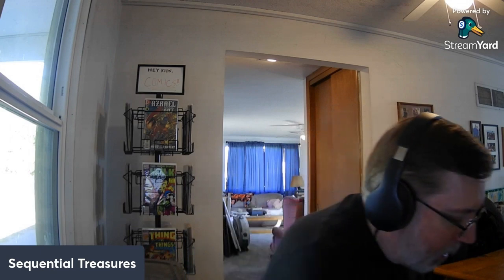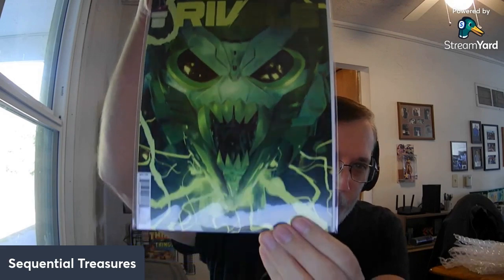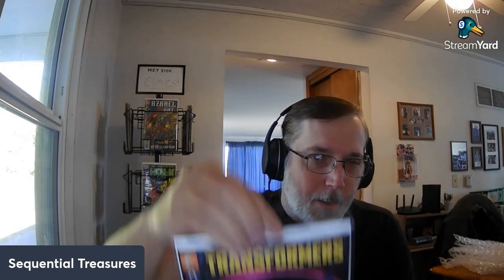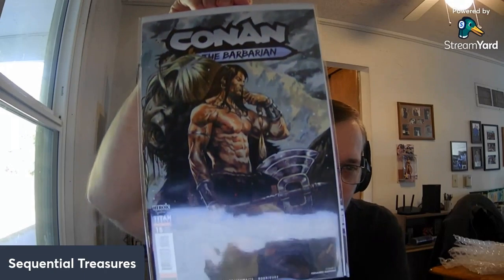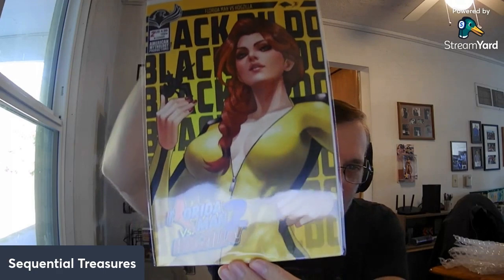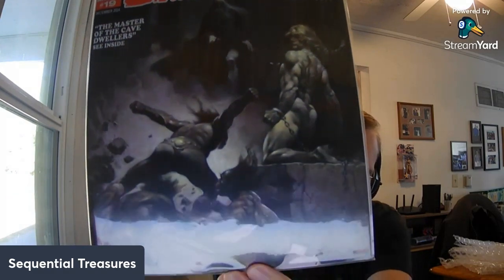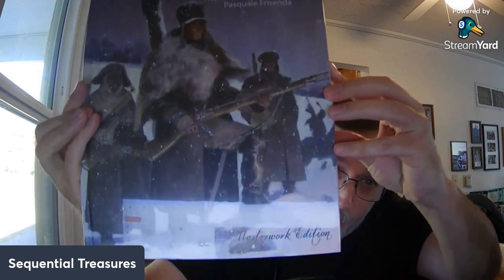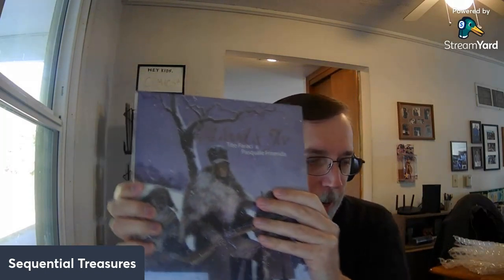What's In The Box? - Episode 17: My Monthly Comic Haul (September 2024)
What's In The Box is an unboxing video series, where I unbox cool things get and give you some background on why I got it. This one is my monthly haul of new comics. Come see what I think is some comics that are actually worth buying and reading!